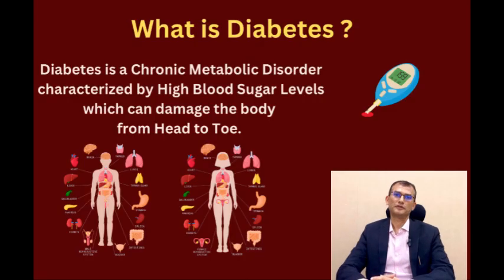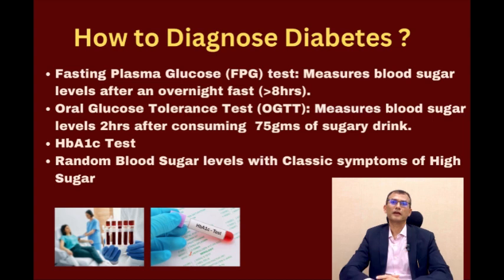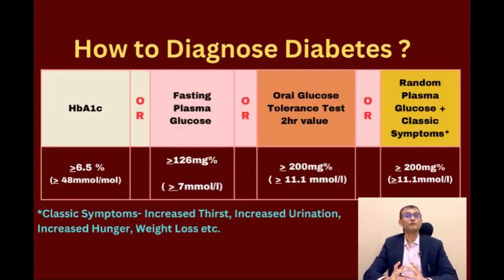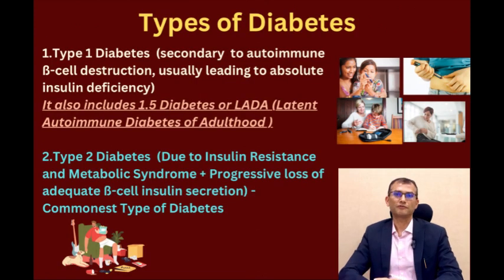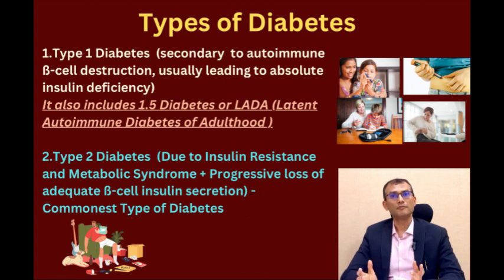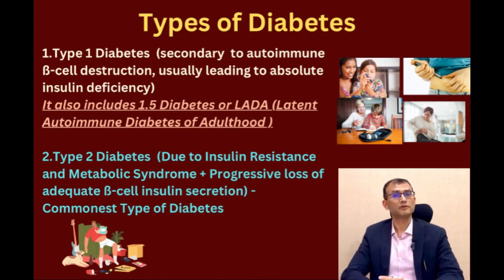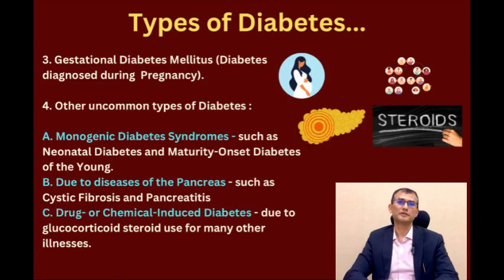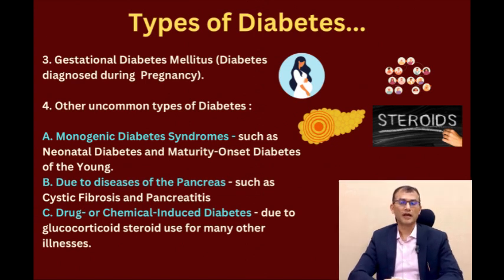Understanding Diabetes: Types, Diagnosis, and Key Facts | Dr. Satendra Kumar Multani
Diabetes is a chronic metabolic disorder characterized by high blood sugar levels, which can cause damage throughout the body—from head to toe. In this video, we delve into the essential aspects of diabetes, including its types, diagnosis, and key facts.

Here's what we cover:

Diagnosis of Diabetes: Learn about the various tests used to diagnose diabetes, including Fasting Plasma Glucose (FPG), Oral Glucose Tolerance Test (OGTT), HbA1c test, and Random Blood Sugar levels.

Types of Diabetes:

Type 1 Diabetes: A result of autoimmune destruction of beta cells, leading to absolute insulin deficiency. This category also includes LADA (Latent Autoimmune Diabetes of Adulthood).
Type 2 Diabetes: The most common type, characterized by insulin resistance and progressive loss of insulin secretion. Insulin resistance is the key defect leading to the development of Type 2 Diabetes.
Gestational Diabetes Mellitus (GDM): Diabetes diagnosed during pregnancy, with its unique challenges and risks.
Other Uncommon Types: We also discuss less common forms, such as Monogenic Diabetes Syndromes (like Neonatal Diabetes and Maturity-Onset Diabetes of the Young), diabetes due to pancreatic diseases (like Cystic Fibrosis and Pancreatitis), and drug- or chemical-induced diabetes.

Musician: ASHUTOSH